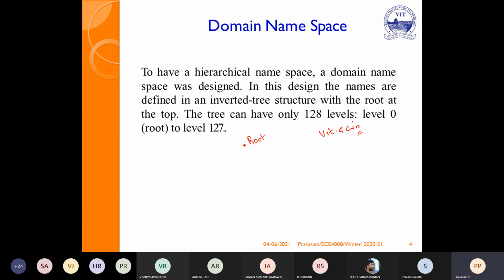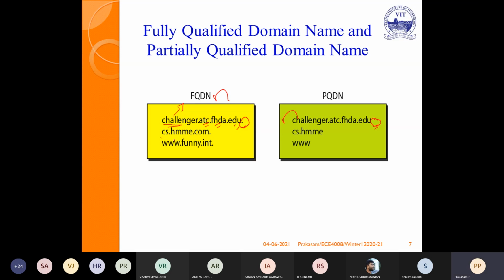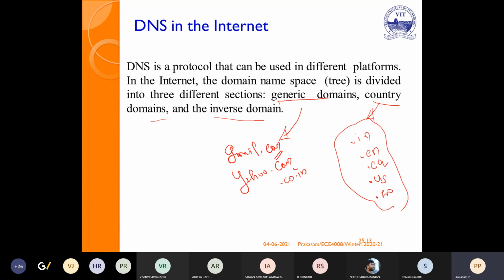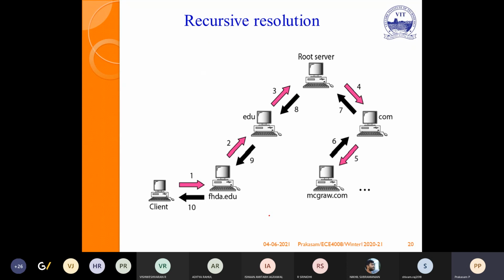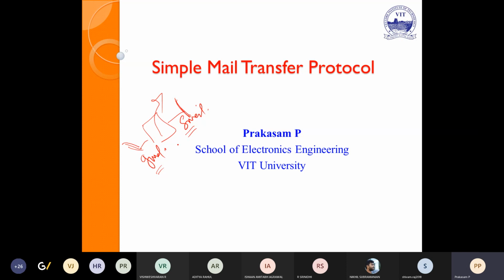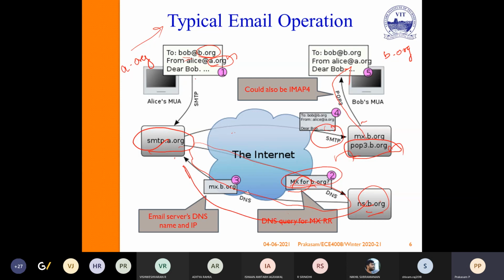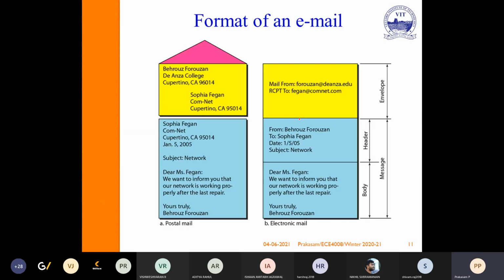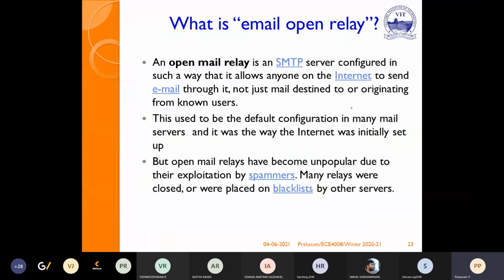Computer Communication(ECE4008) || Prakasam P Sir || C1+TC1 || 04-06-21